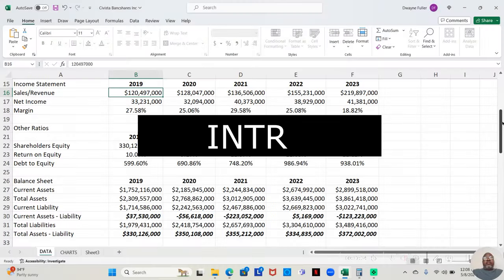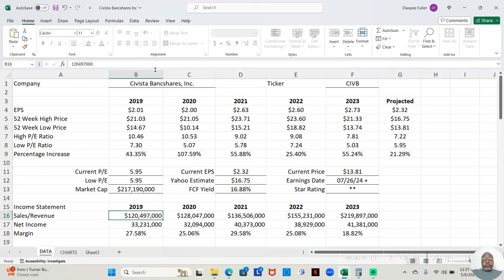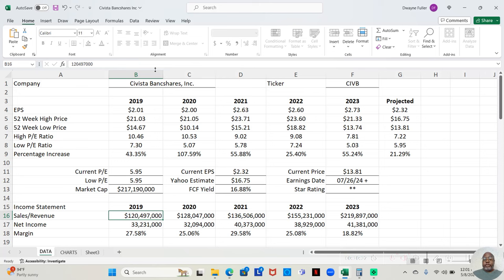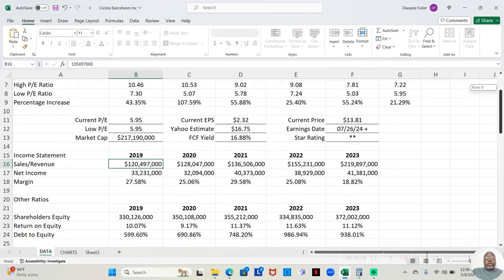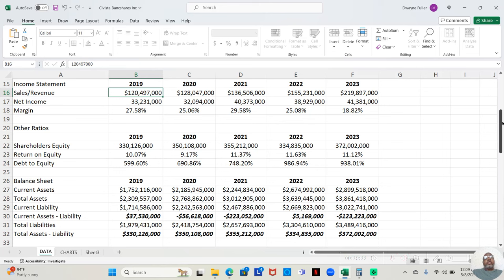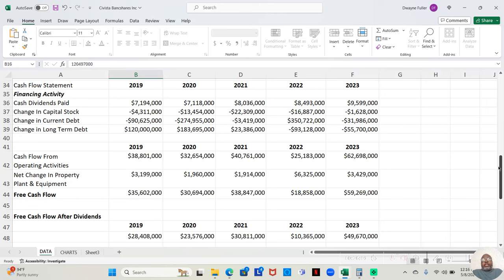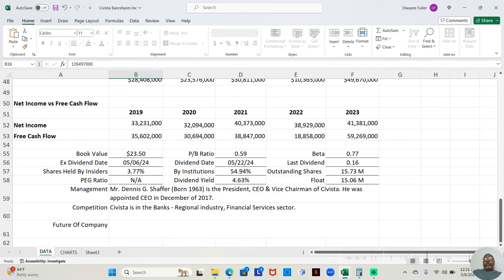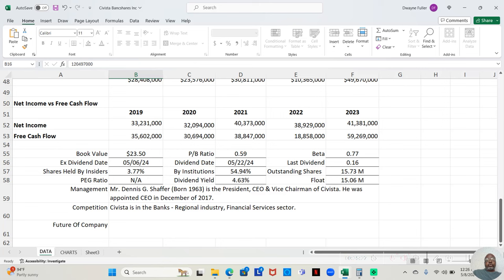Civista Bancshares Inc Stock Analysis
In this video, I dive deep into the stock analysis of Civista Bancshares Inc, looking at key financial indicators and performance metrics to provide valuable insights for investors.